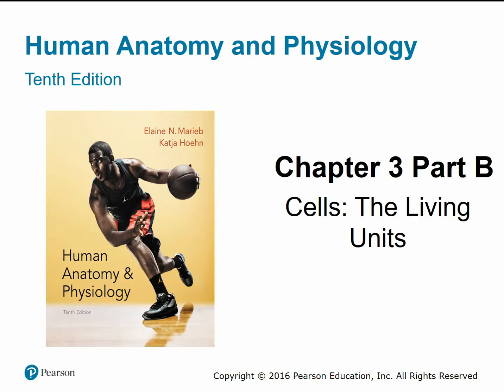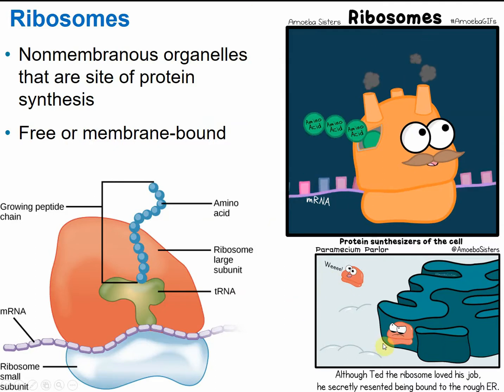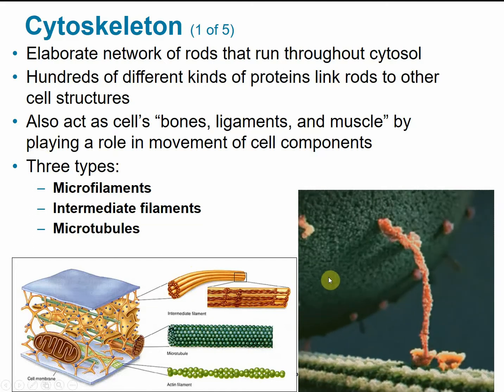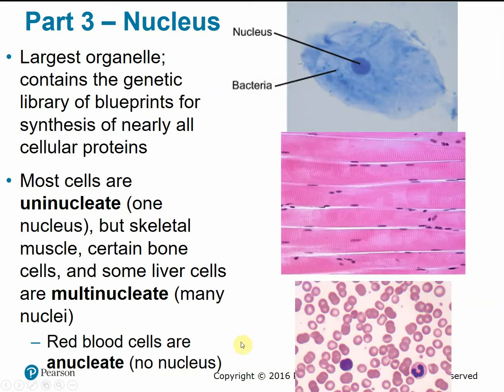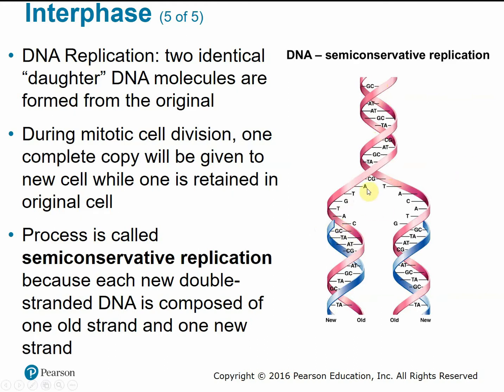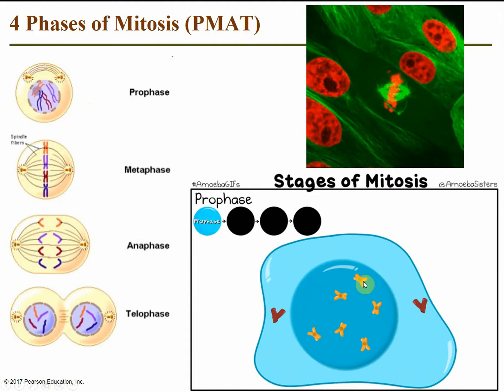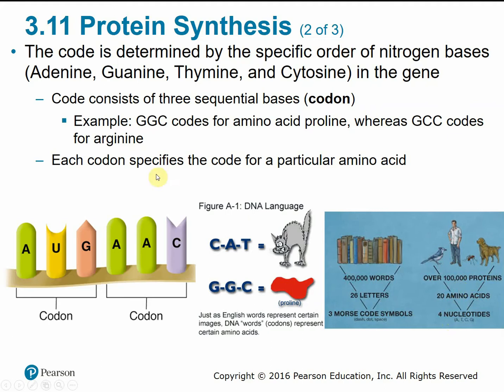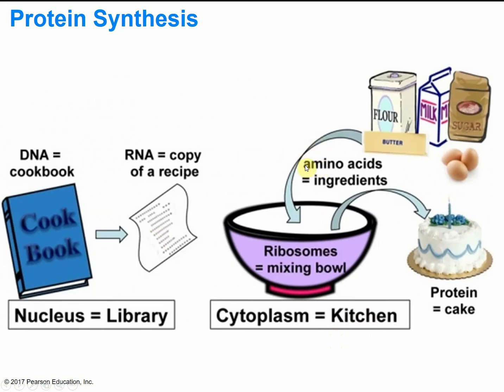2113 Chapter 3 - The Cell Part B